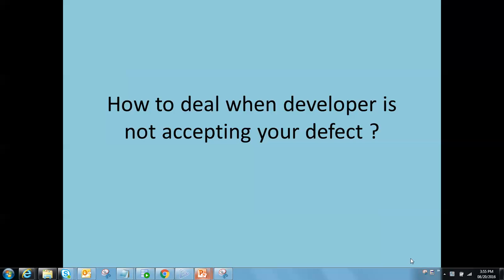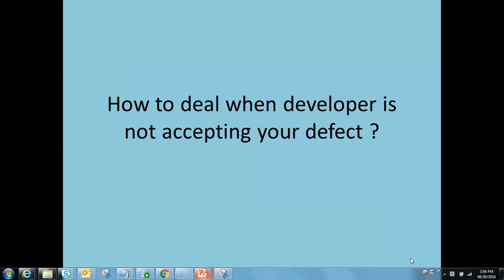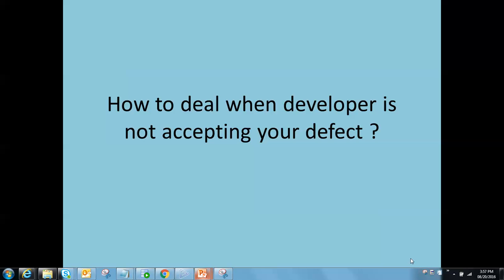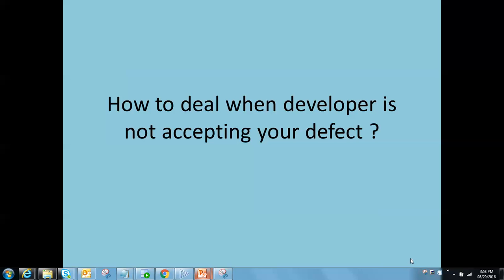How to deal when developer is not accepting your defect?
This is the common problem we testers face in our projects.Take a look how I deal when developer is not accepting my defect.